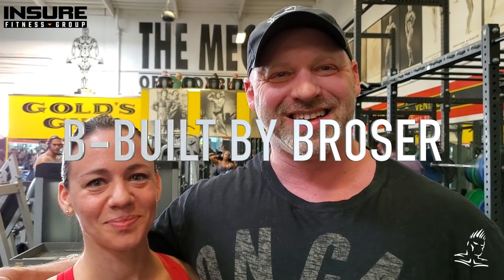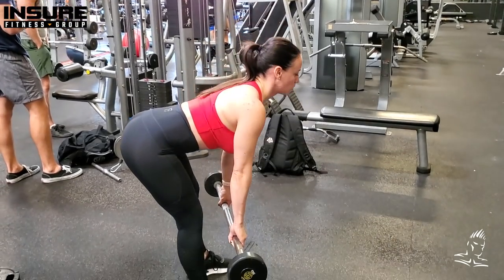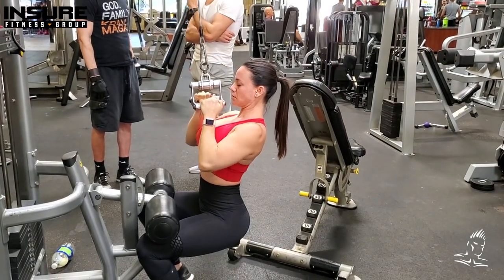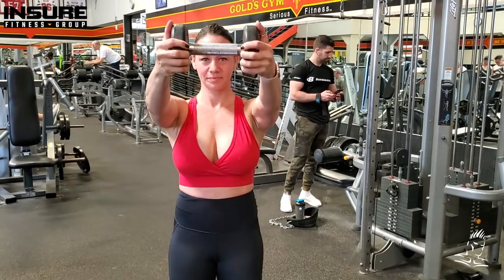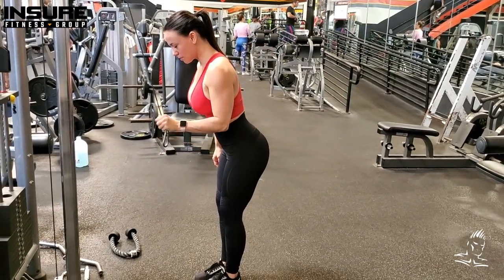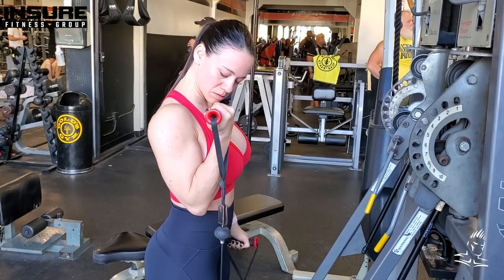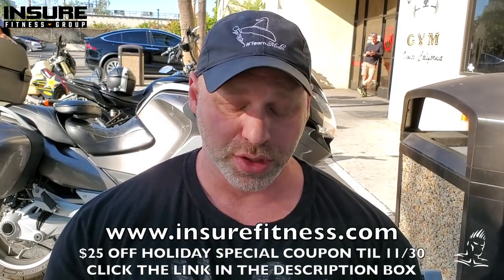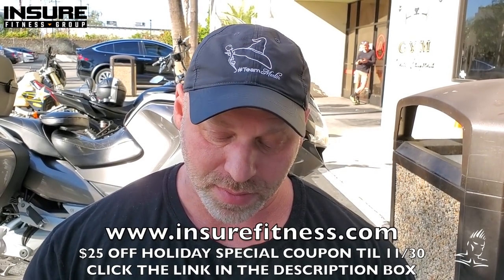VARIATIONS FROM THE BASICS PART 2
PRESENTED BY INSURE FITNESS GROUP

On a brand new "B Built by Broser," brought to you by the INSURE FITNESS GROUP, we welcome NPC Bikini (and soon to also be "Wellness") competitor, Kim Bridges to the show. She is kind enough to help demonstrate some more "tweaks on basic movements" that can help you push your physique to greater levels by igniting dormant muscle fibers. And finally, on "Ask Merlin," coach discusses how long the off (progress) season should be and this thoughts on the the film "Game Changer."